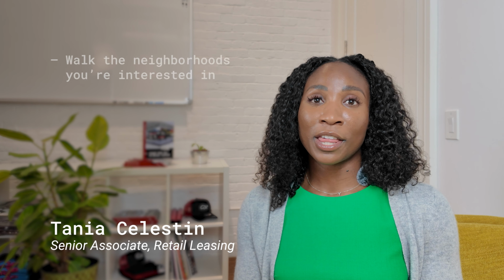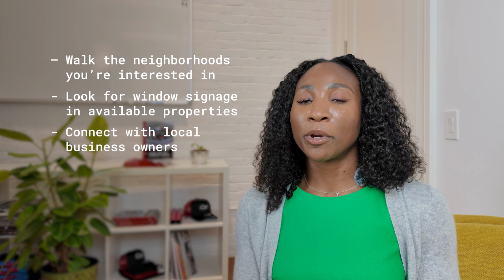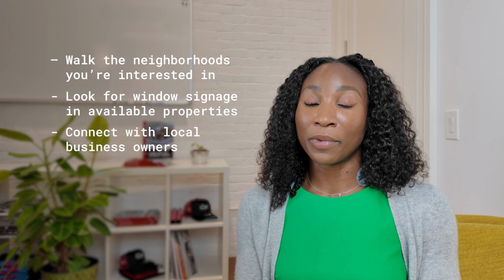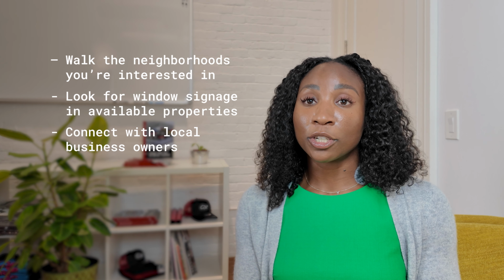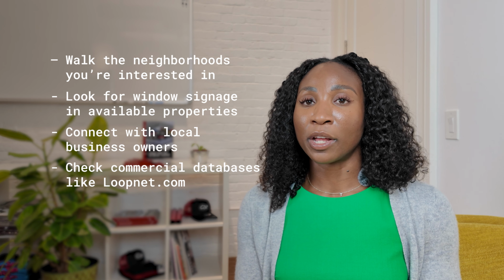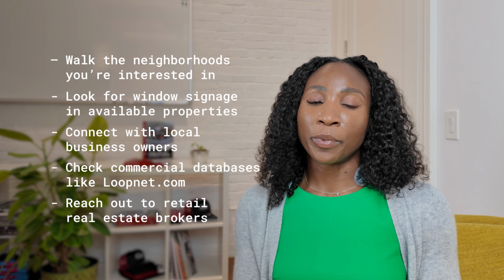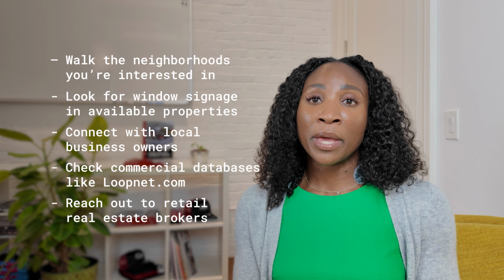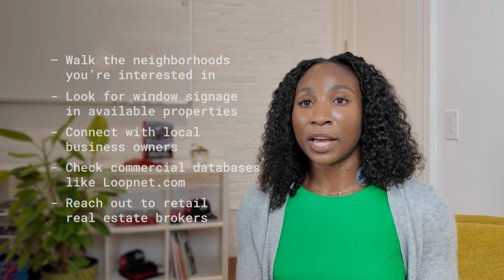How do I find available retail spaces?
This video is provided by Graffito, a Boston-based retail real estate advisory and investment firm that excels at the intersection of master planning, retail leasing, and branding. It is part of our Small Business Tool Kit, where frequently asked questions from tenants opening their first brick-and-mortar space are answered, based on years of experience from the Graffito leasing team.